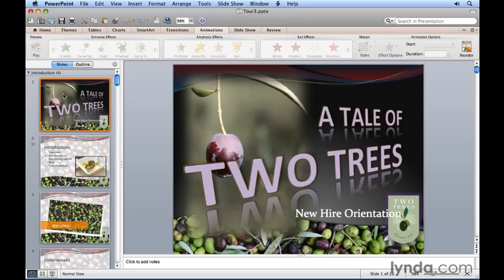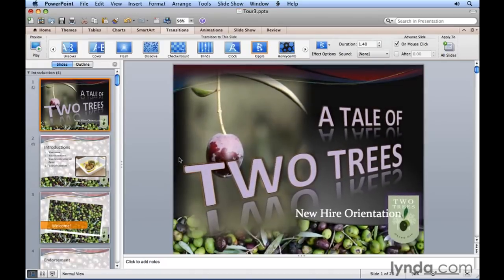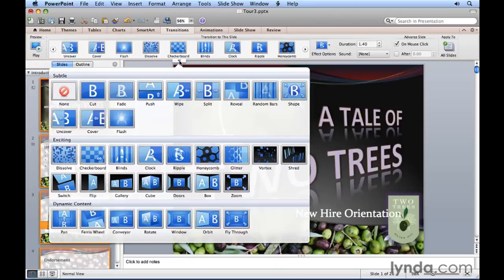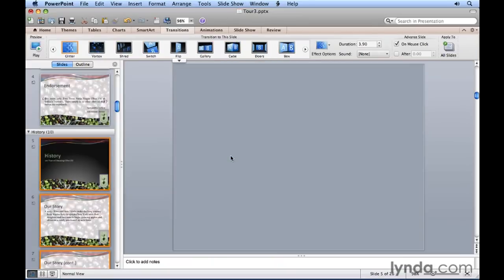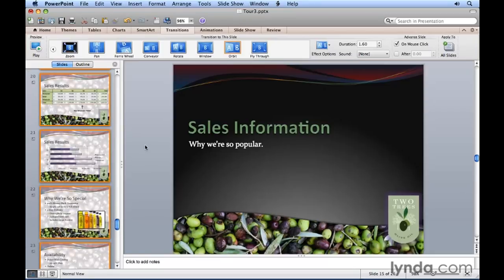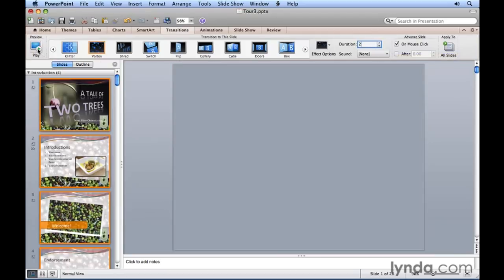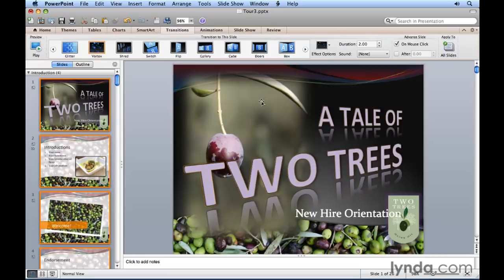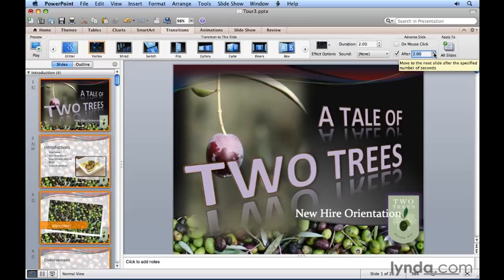PowerPoint Tutorial - How to use transition effects